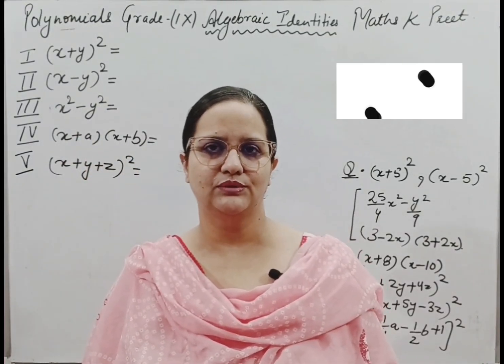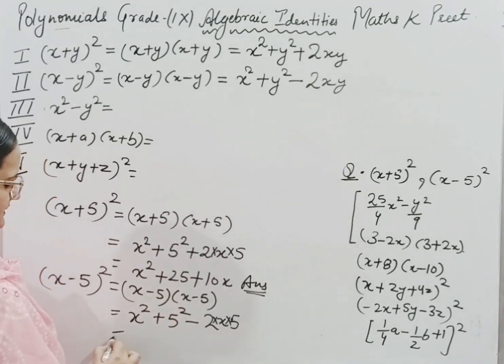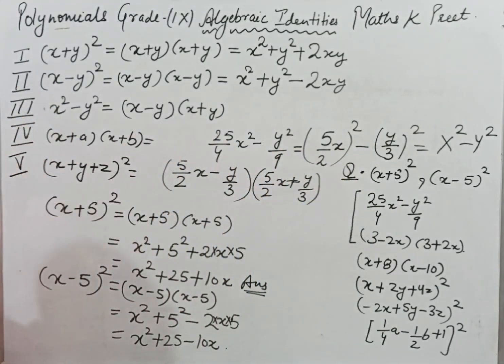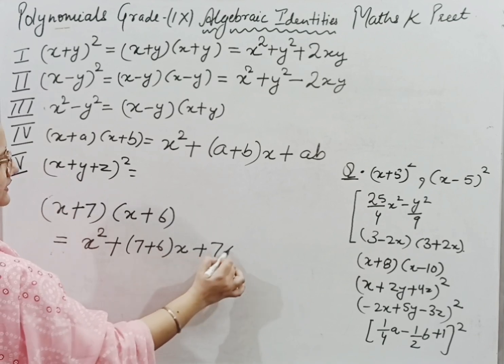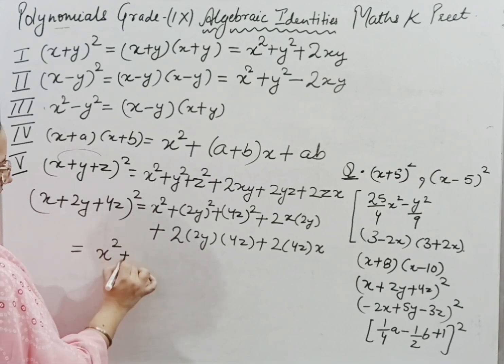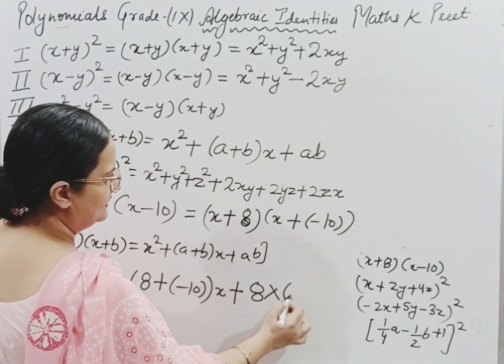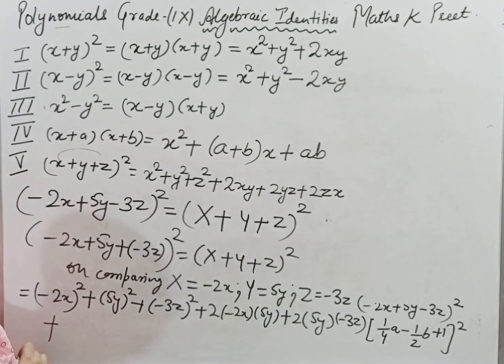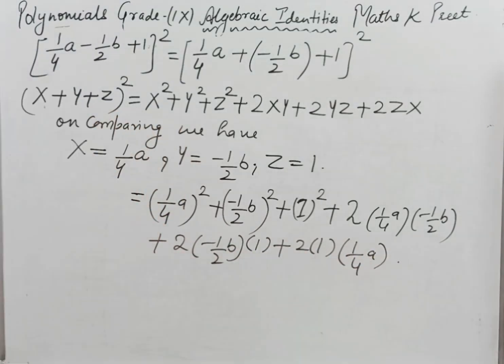Algebraic Identities of degree two | Chapter 2 Polynomials | Class 9 Maths | Factorisation 📝 👍🔥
Gurpreet Kaur
Masters in Mathematics
Thapar University
Patiala Punjab
India